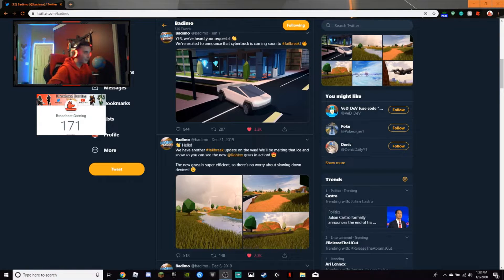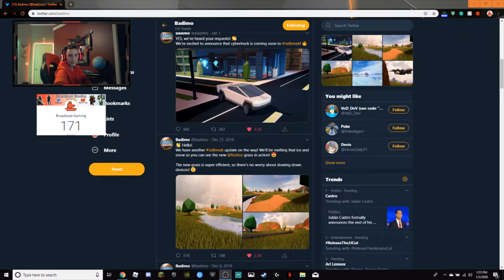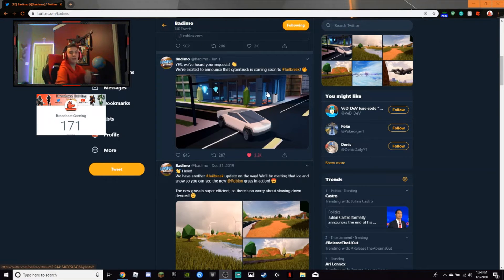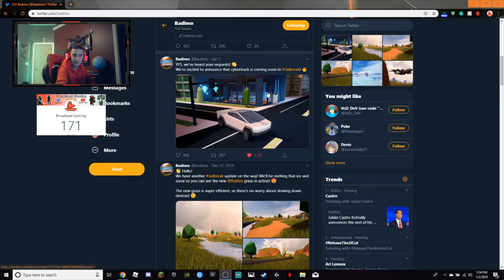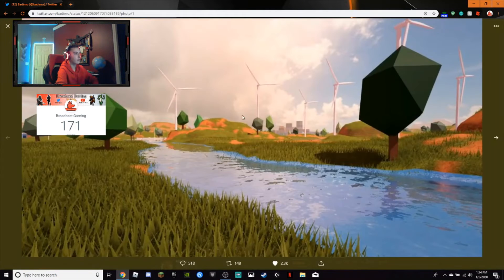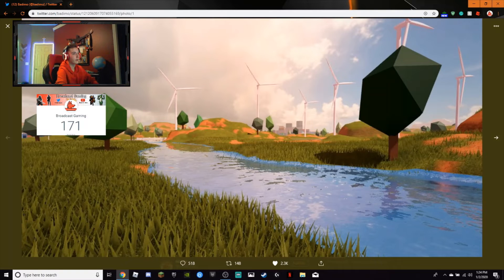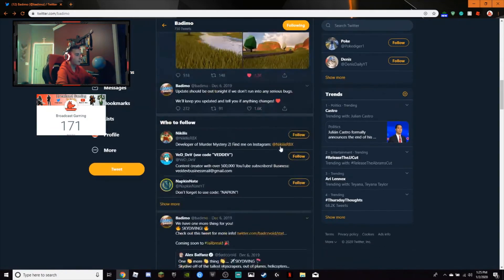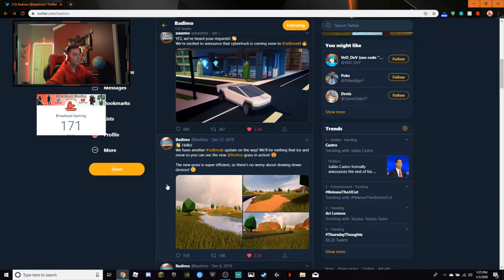New Cybertruck Coming to Roblox Jailbreak!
New Cybertruck and New Grass! Also Spike Traps!